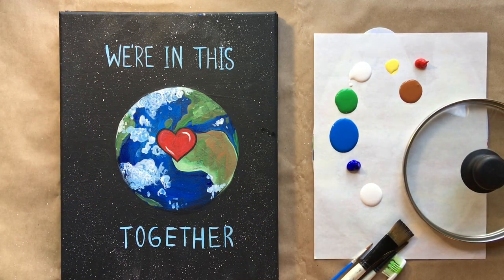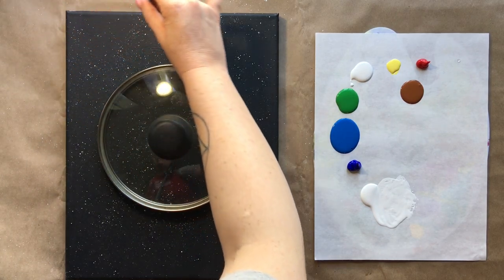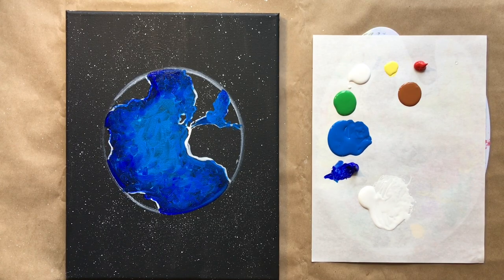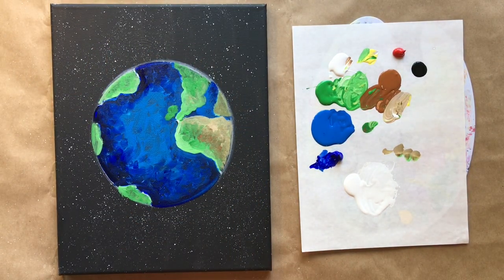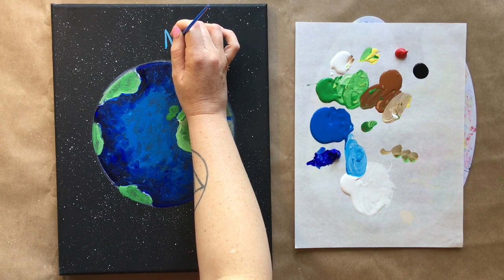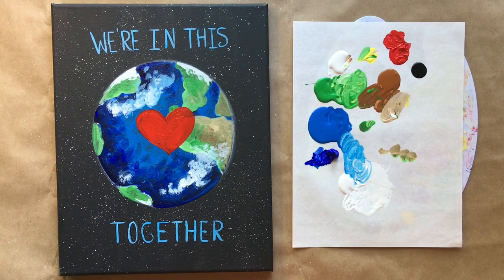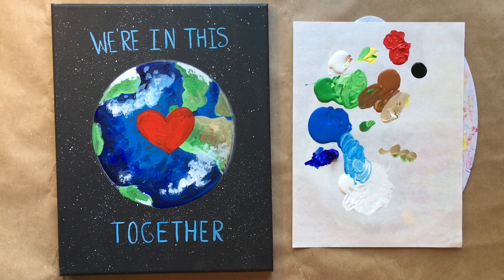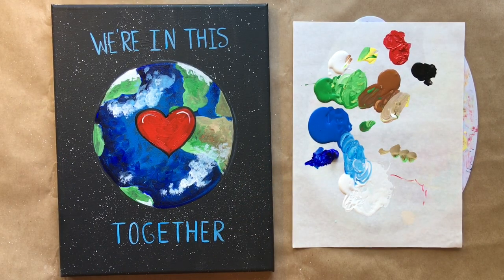EP16- 'We're In This Together' Earth painting- acrylic painting tutorial for beginners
This video is dedicated to all humans of Earth! Because we are in this thing together! To Paint Along With Skye every week, get all the materials that you need here:

I specialize in acrylic painting tutorials for beginners and other art classes for beginners. The motto with my designs is, "do-able but beautiful." If you are new to acrylic painting, this is the place for you! I post a new video, always a step-by-step acrylic tutorial for beginners, every Saturday.

Paint along with this real-time acrylic painting tutorial for beginners. Let me know what you thought of today's acrylic painting in the comments section!

I specialize in teaching beginners in acrylic painting. For the last 10 years, I've taught thousands of beginner painters of all ages, and now, through the power of the internet, I get to bring my beginning acrylic classes to a worldwide audience.

I truly love to paint, and acrylic painting is probably my favorite medium. I hope you enjoyed today's acrylic painting class. Until next time, stay creative!